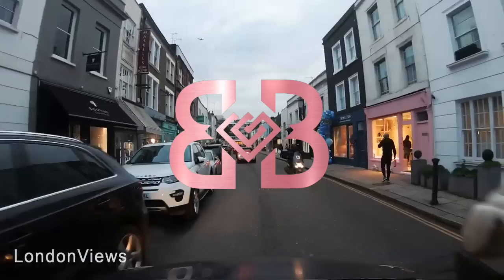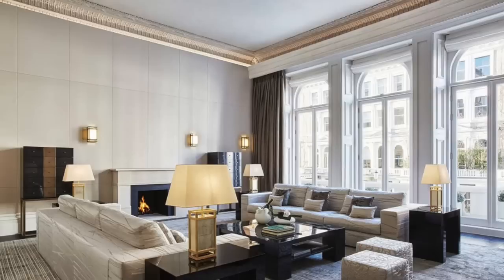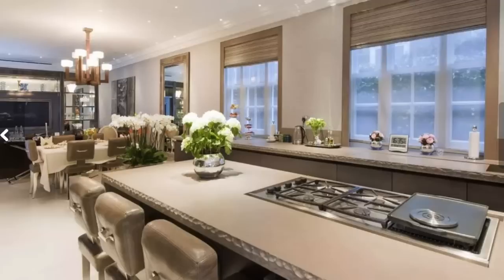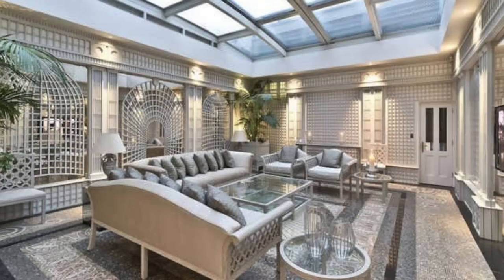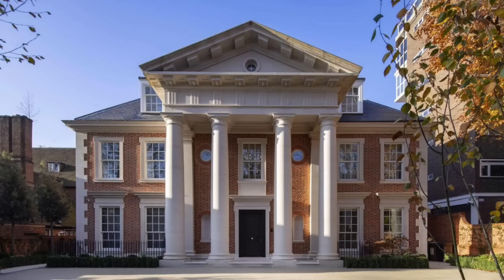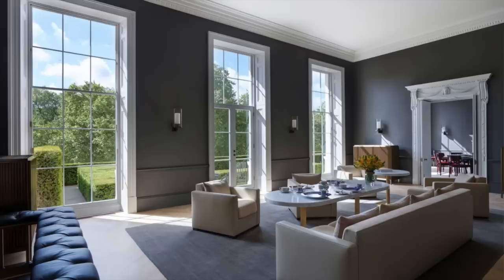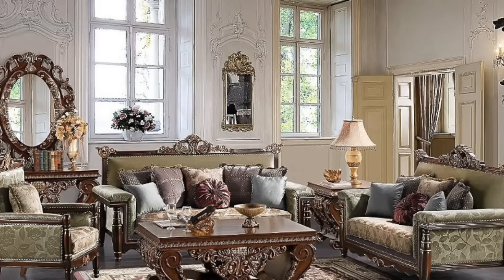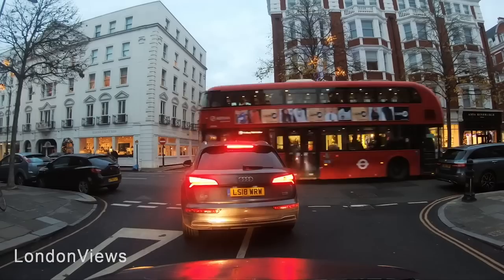Most Expensive Luxurious Homes In London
AH, London. Home to red buses, the big ben and that giant ferris wheel. Oh, and these luxury estates.

We hope this could inspire you to stay focused on what you want.

10 Most Expensive Luxury Homes In London

♫ Instrumental Used In this Video